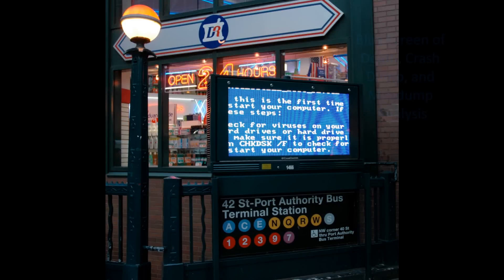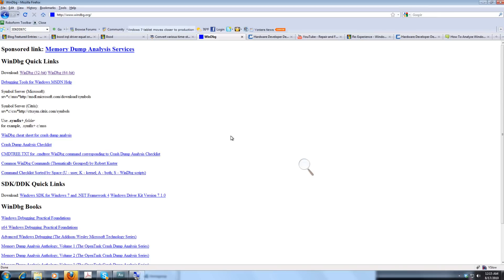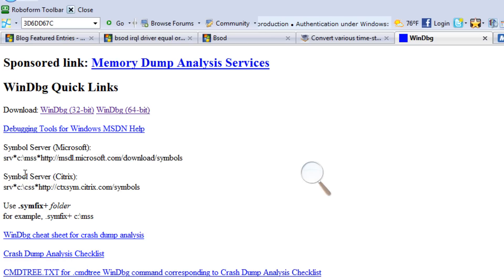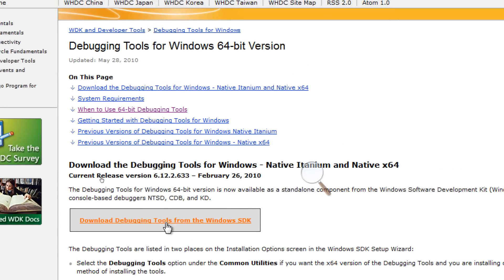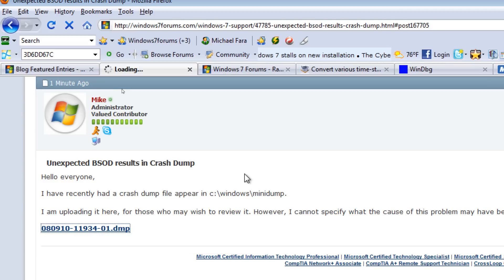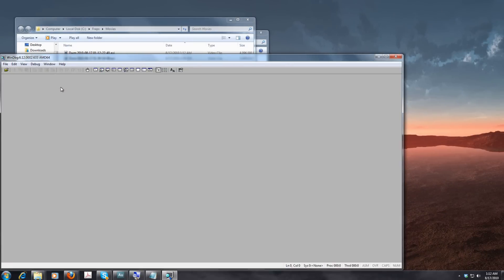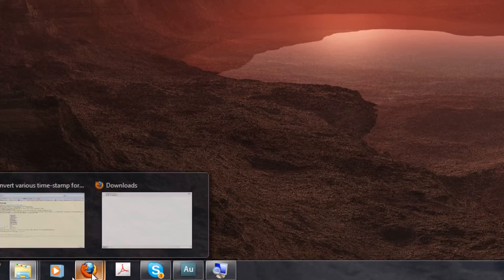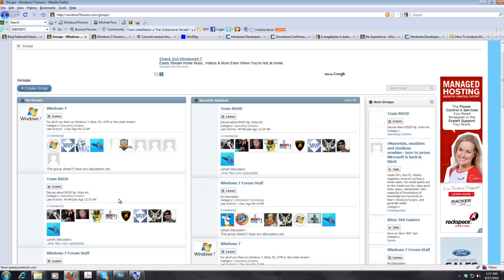BSOD, Crash Dump, and Minidump Analysis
In this video, I bring you into the world of the elusive Blue Screen of Death, and the forensic level of study required to analyze such crashes. At Windows 7 Forums, we have an entire team of BSOD experts, many of whom are prolific, ingenious members that know their stuff. Although I am 7x certified by Microsoft and CompTIA, even I still find the process of analyzing minidumps to be elusive, difficult, and annoying. However, in this video we go through a few options: Looking at the extent of BSOD and the impact it has all over the world, Checking out how the Windows SDK can be used to analyze Minidumps, locating a minidump that is generated after Windows crashes, converting crash hexadecimal timestamps into regular dates and times, and showing how to post your Minidump to Windows7Forums.com for help after the crash takes place. Although this video is not a perfect analysis of how minidumps are debugged, it does give a first look level of insight into the knowledge it, and how you can seek help at Windows7Forums.com from prolific experts. In the end, go to the experts, many of whom will help you free of charge.